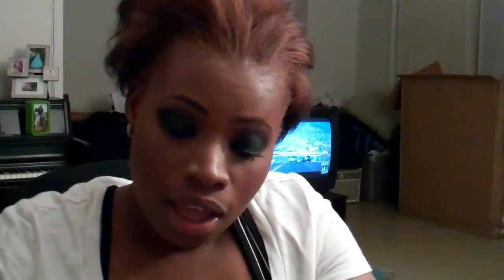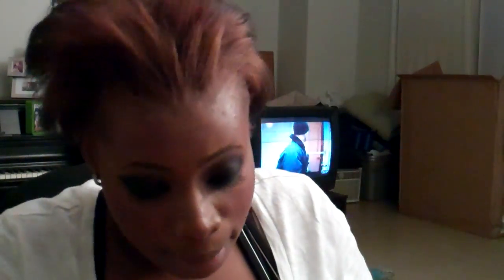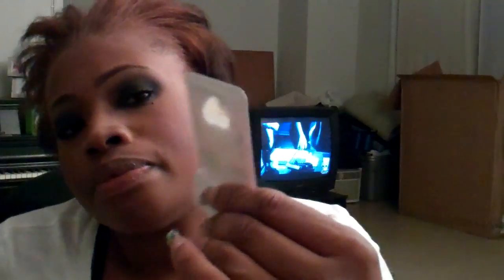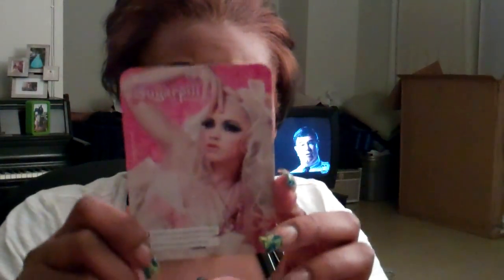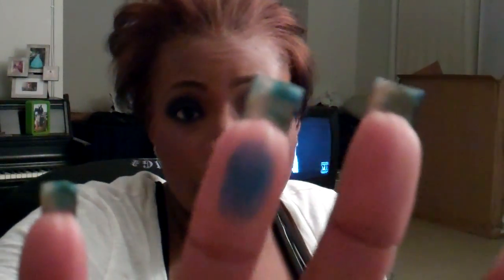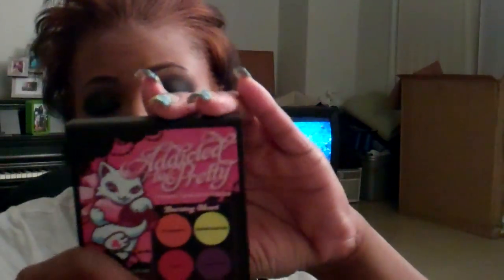Cherry Culture and Sugar Pill Haul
all items purchased with my own money

Dear FTC, I have receipts. Thank you